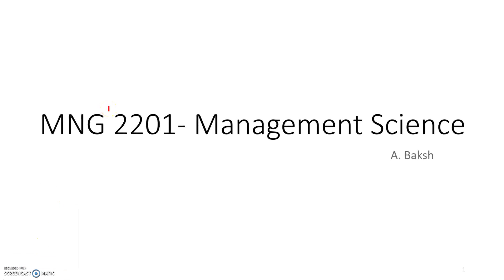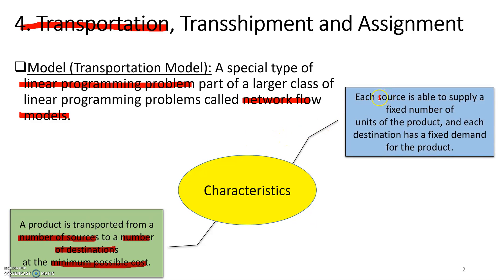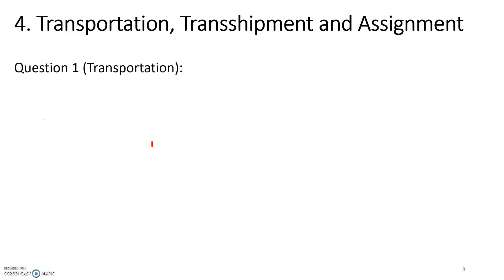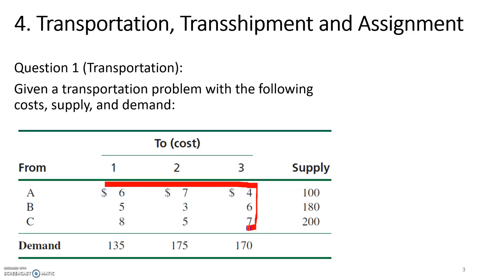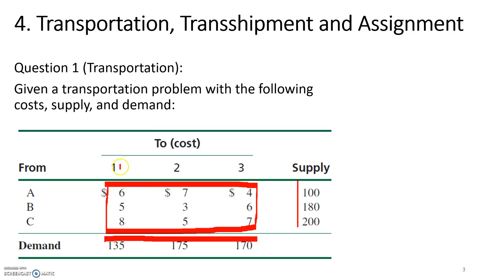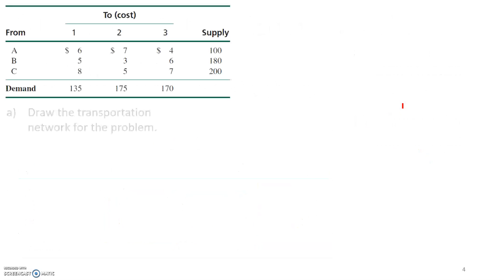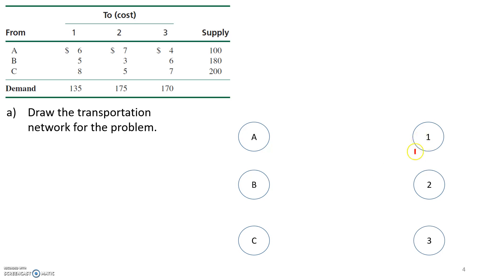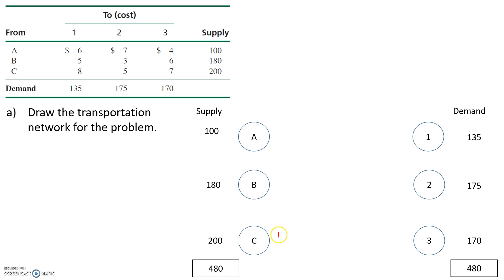Transportation, Transshipment & Assignment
MNG 2201 - Management Sciences (Summer)